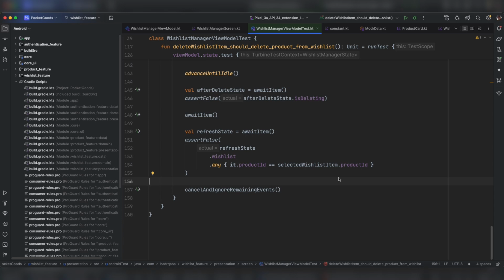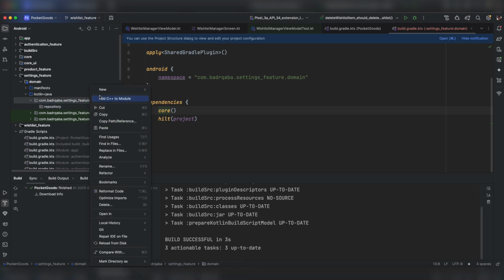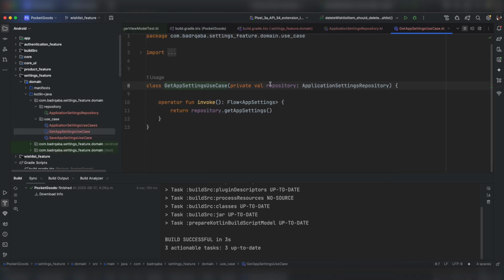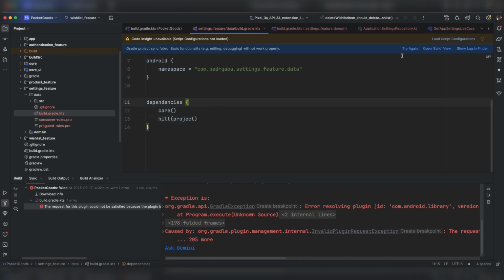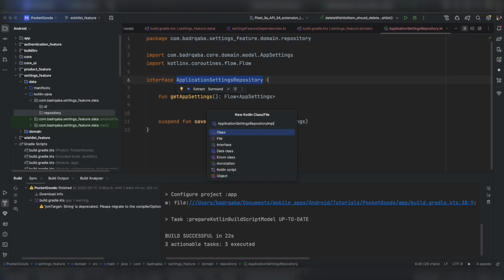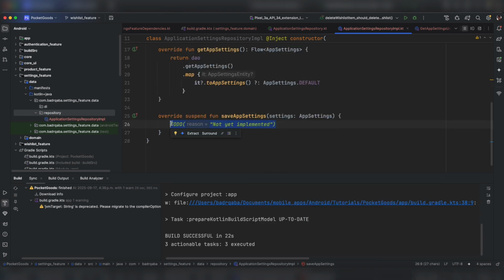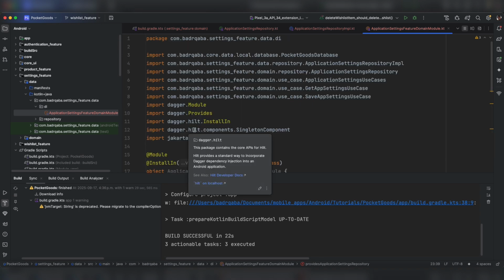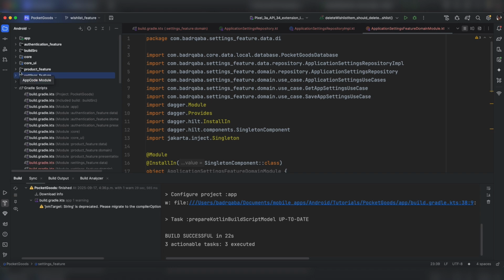One Idea, Four Platforms: Build a Native App from Scratch (Android | ep-51 AppSettings Feature)